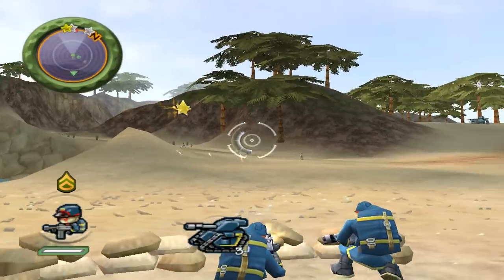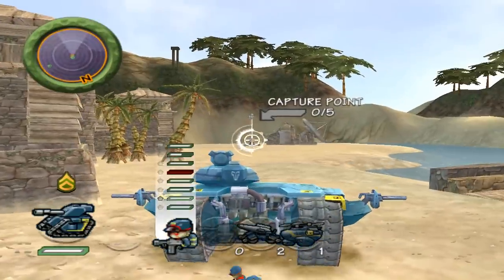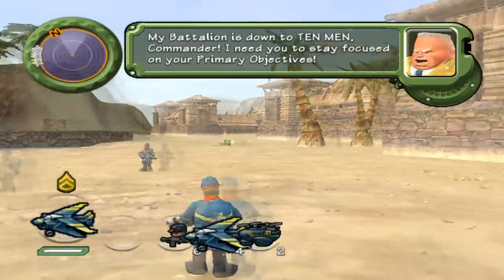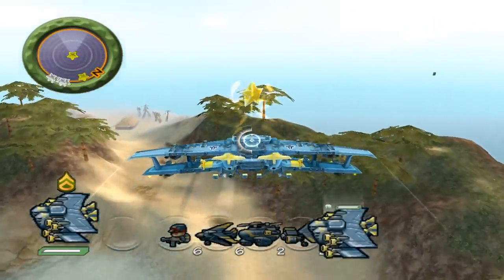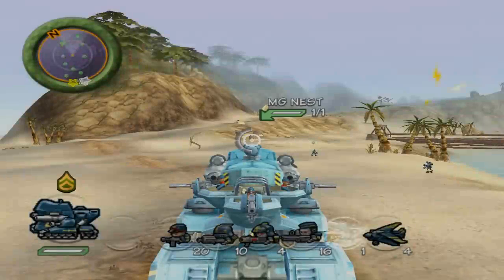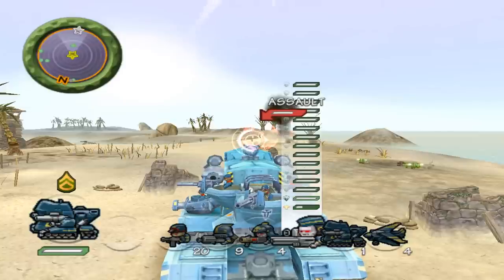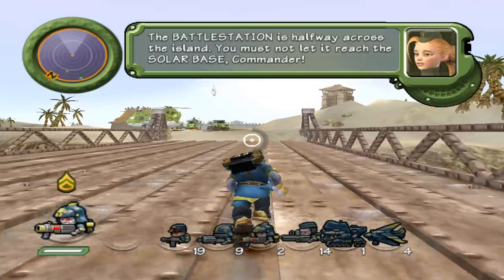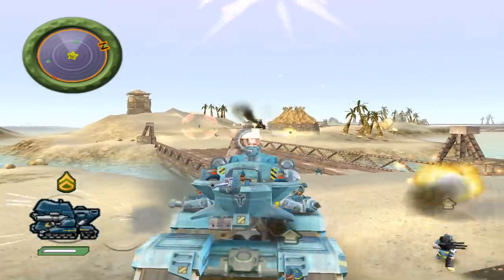Battalion Wars modding - Xylvania (part 2/2)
The second part of xylvanias units. Fear the might of the battlestation!

突撃!!ファミコンウォーズ